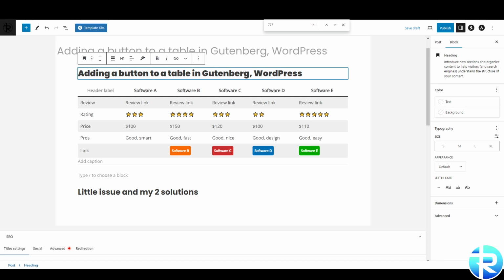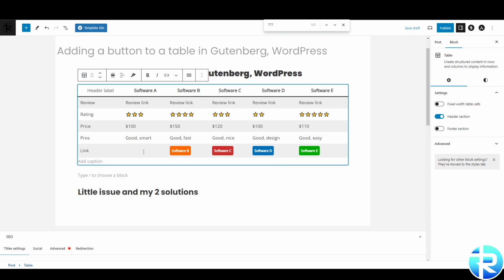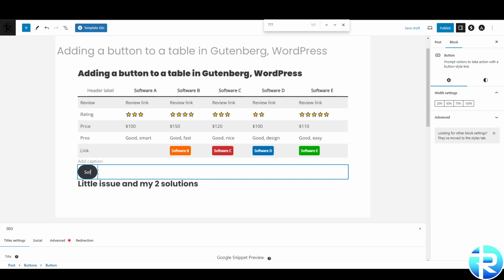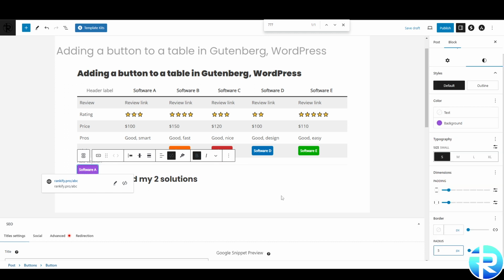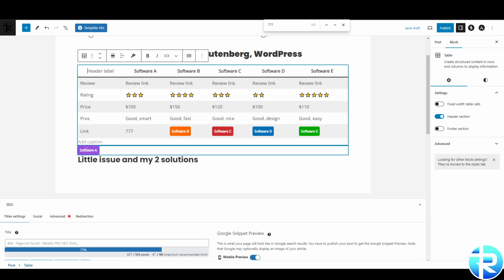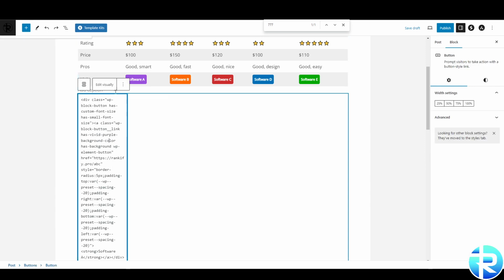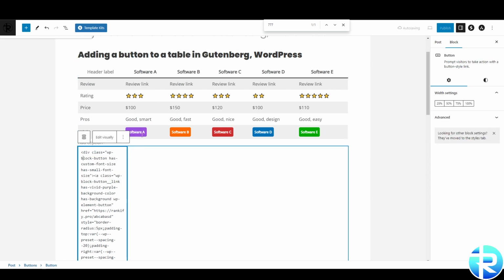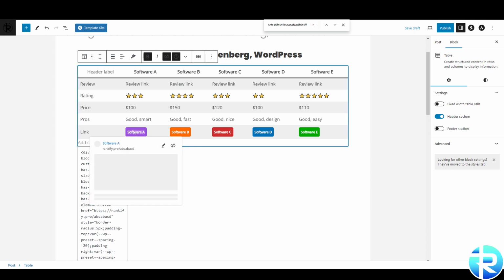Trick: How to add a button to Gutenberg Table in WordPress (without a plugin)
Little tutorial how I add buttons to my Gutenberg Tables in WordPress.

Gutenberg doesn't have a default option to add buttons, so this is my trick.

I hope it's easy to understand! Enjoy!